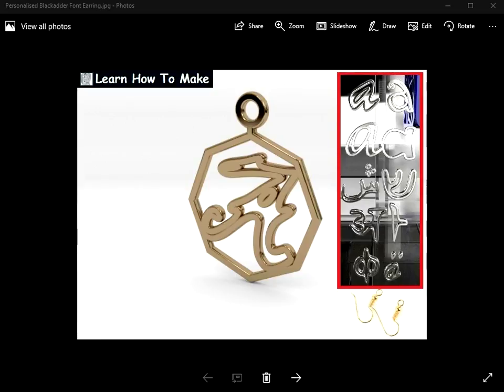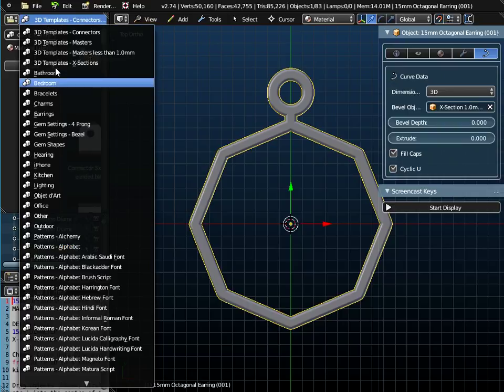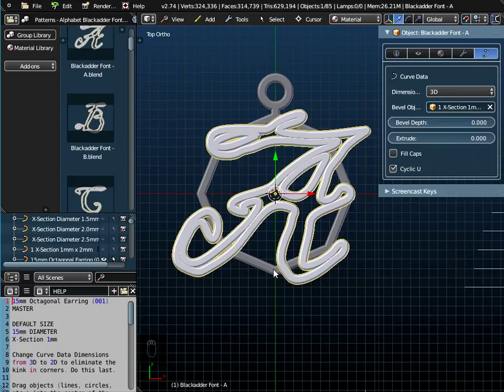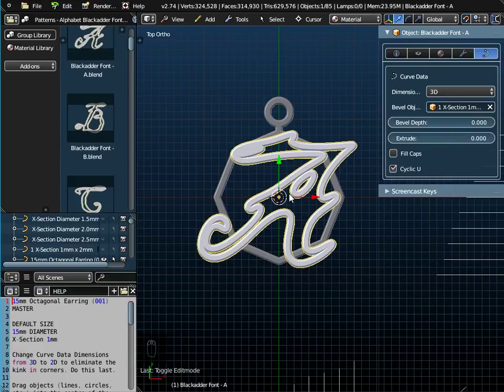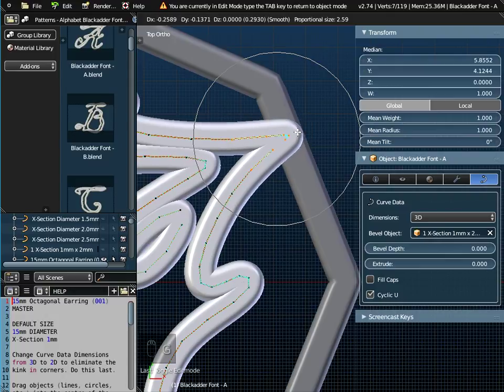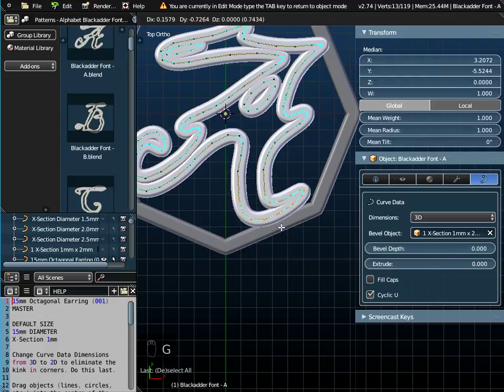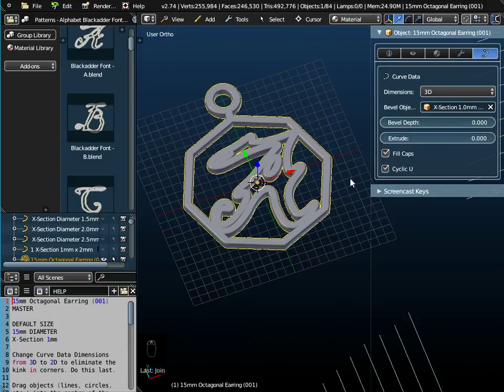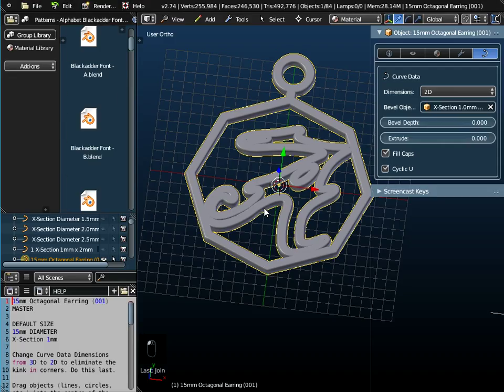Personalised Blackadder Font Earring